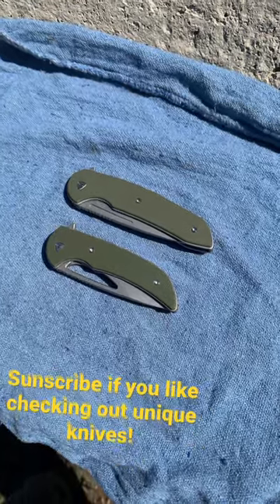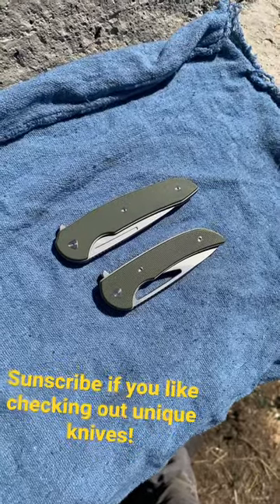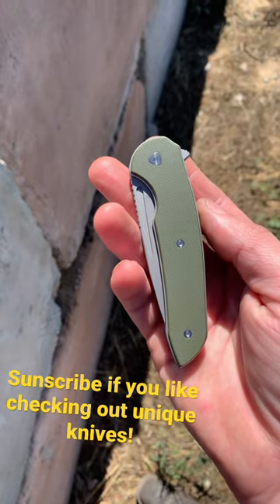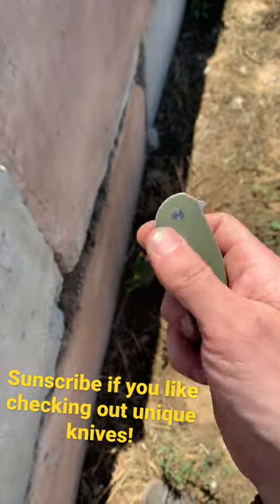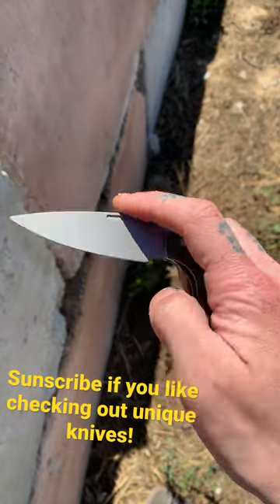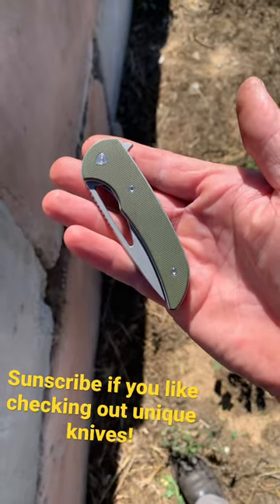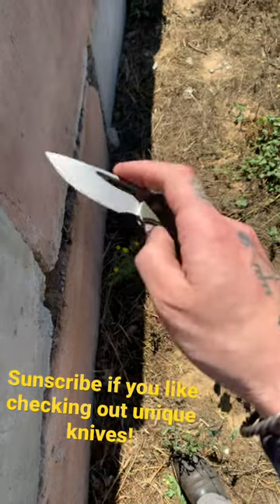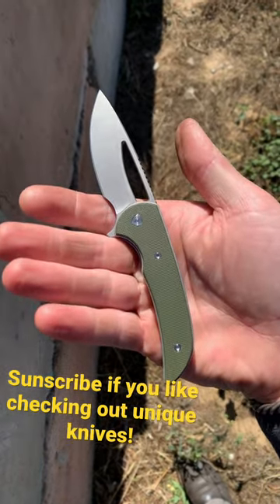Quick Look: Ferrum Forge Stinger & Mini Archbishop!